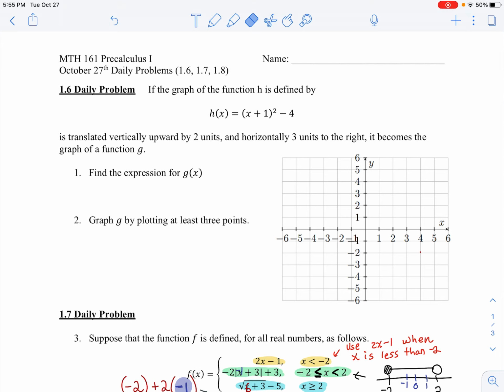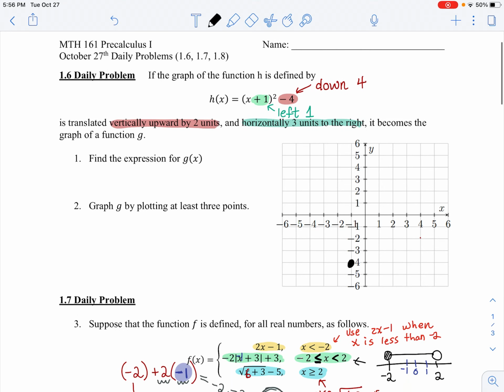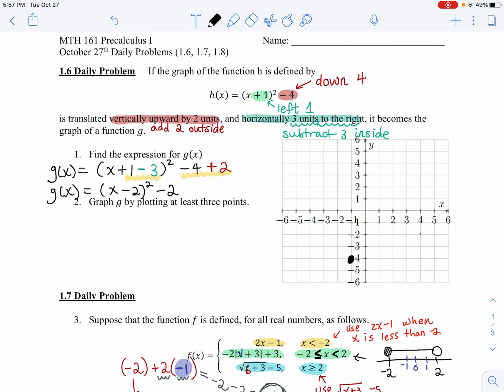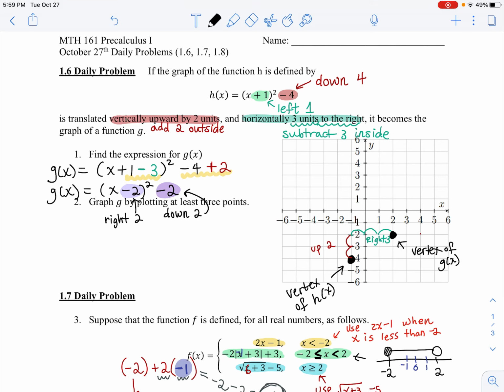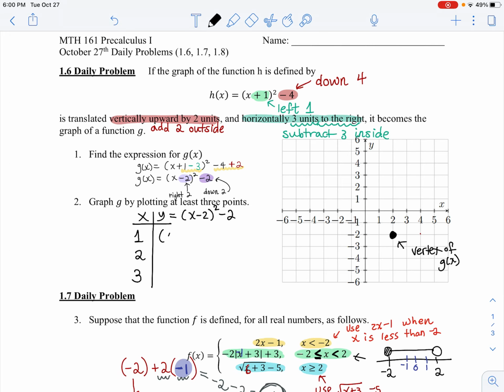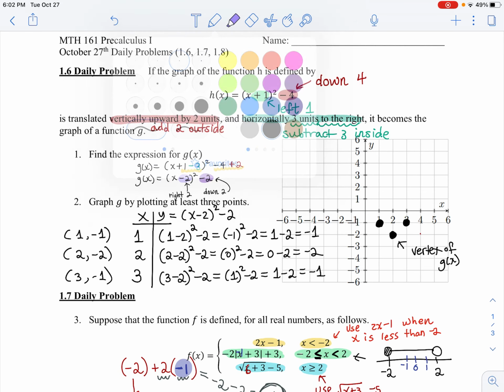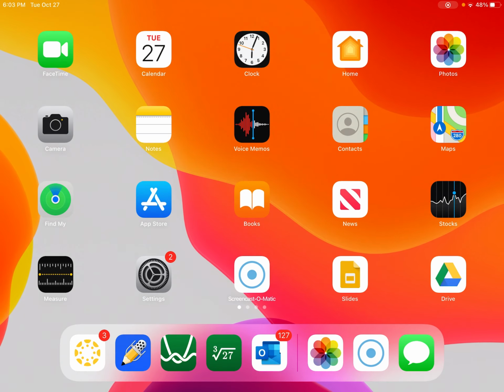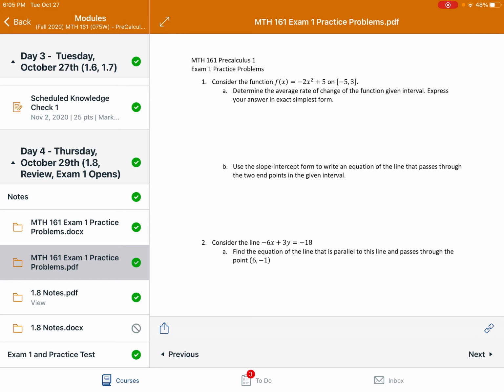MTH 161 Transformation of function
October 27 Daily Problem #1, 2